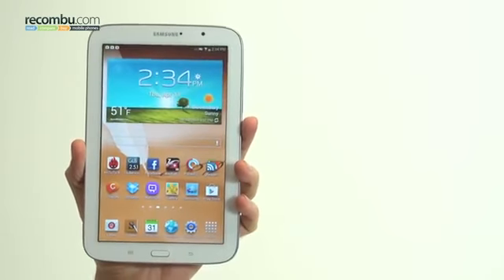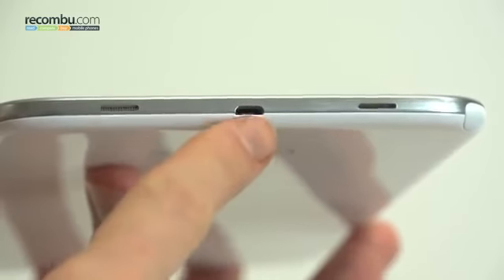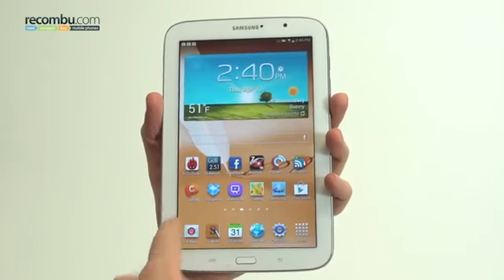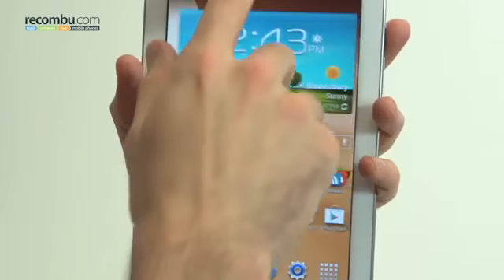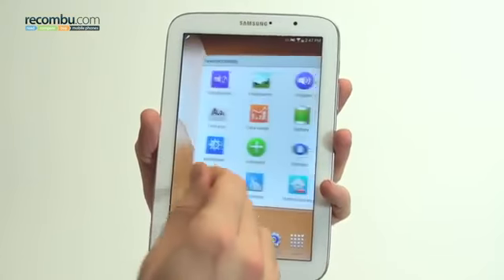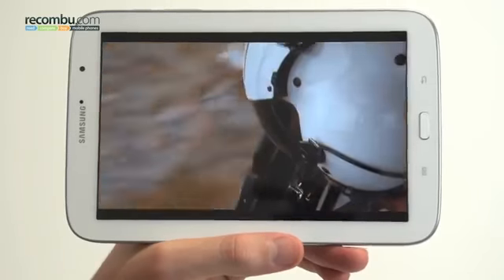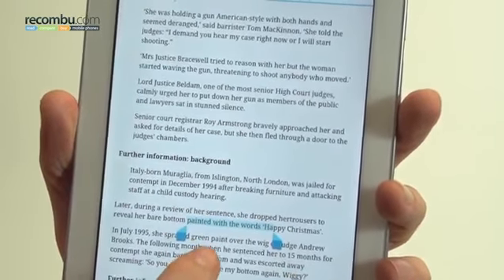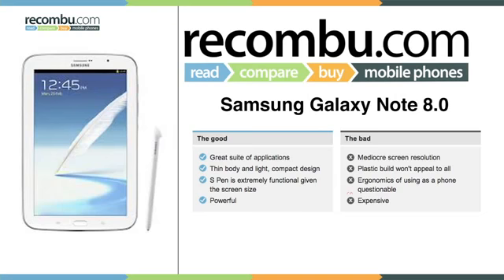Samsung Galaxy Note 8 review445